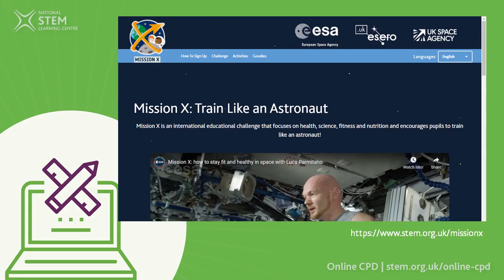Teaching for home learning: primary science course summary | February 2021 | Online CPD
Matt Cornock and Rachel Jackson summarise our online Teaching for home learning: primary science course and give some wider thoughts.

00:00 - Introduction
00:25 - Assessment
04:58 - Curriculum coverage with remote learning
08:08 - Events

NE006 Teaching for home learning: primary science